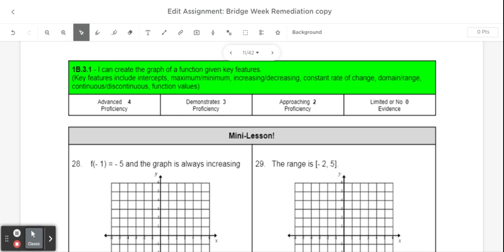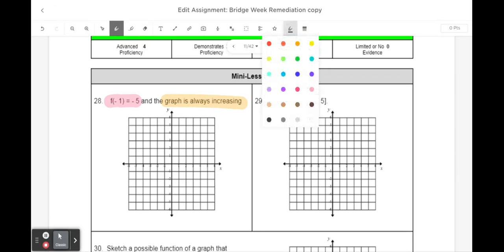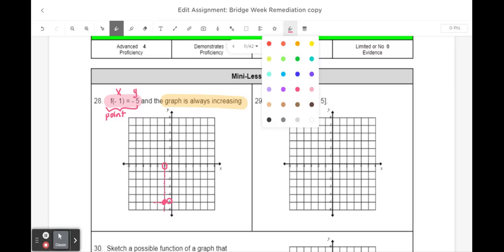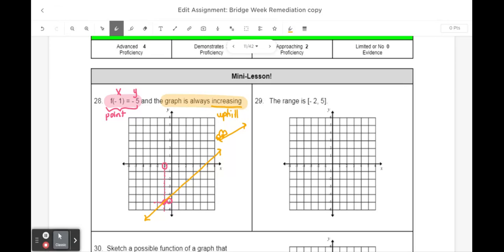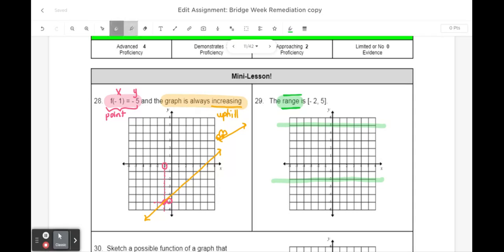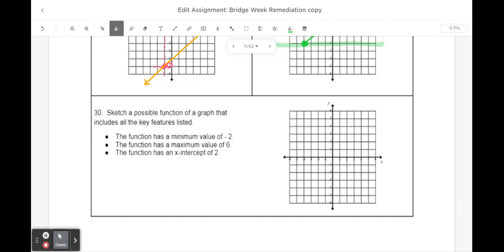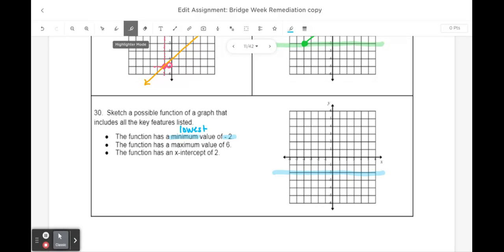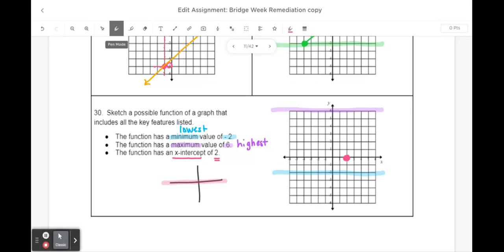Bridge Week Graphing Using Features of Functions